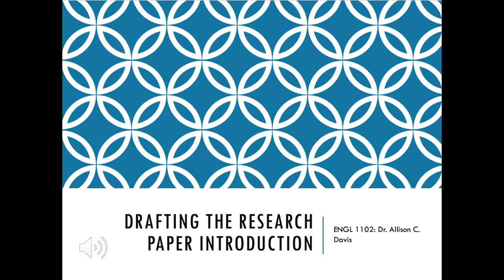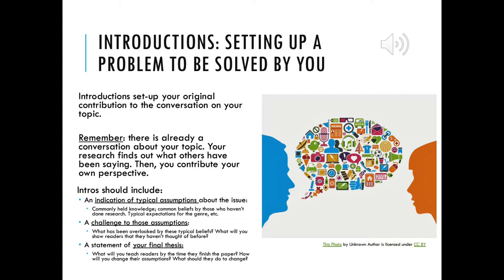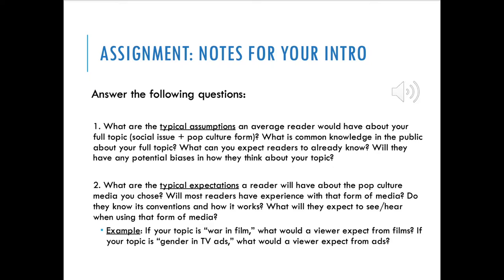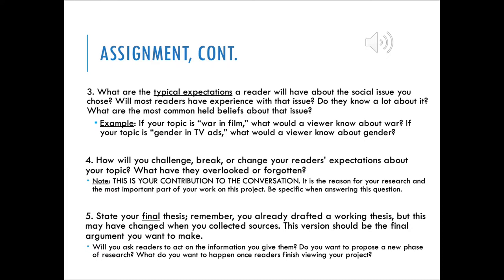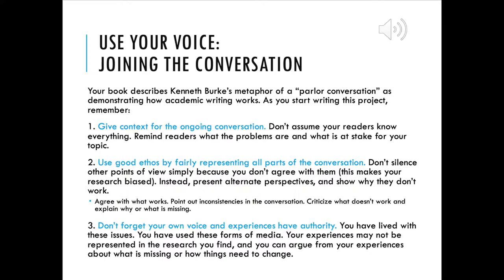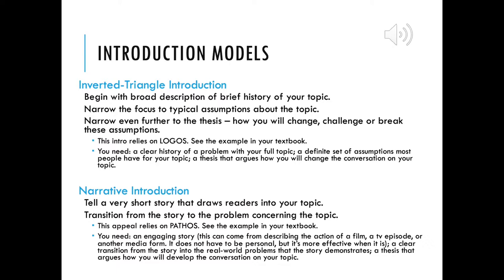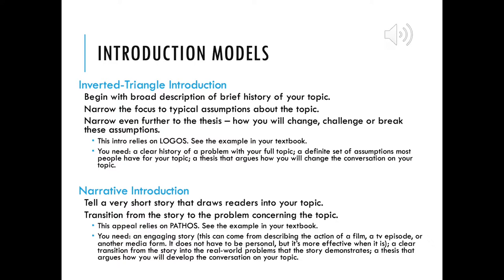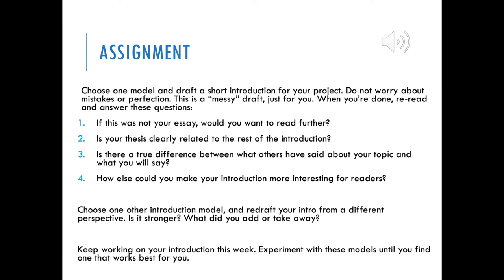Drafting the Research Project Introduction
ENGL 1102: This lecture explains how to begin writing the introduction for the final research project.

Content is developed from the textbook "From Inquiry to Academic Writing: A Practical Guide," by Stuart Greene and April Lidinsky. Bedford St. Martin's Press, 2017. Some material is paraphrased due to changing textbook editions. Images are cited within the lecture. All other content is original.